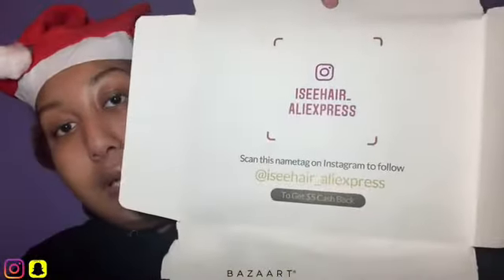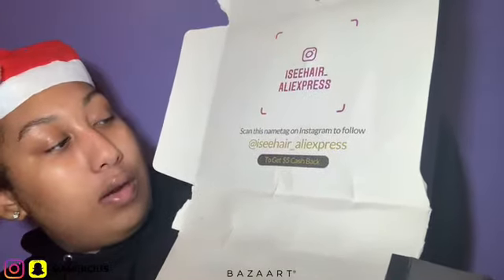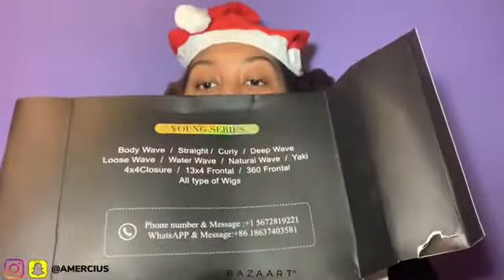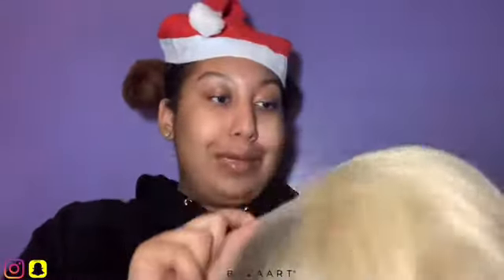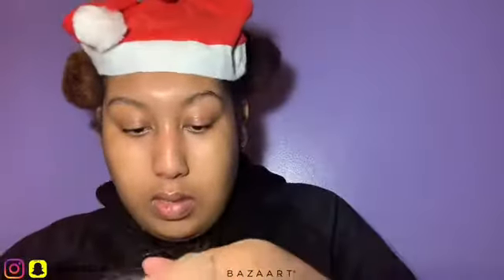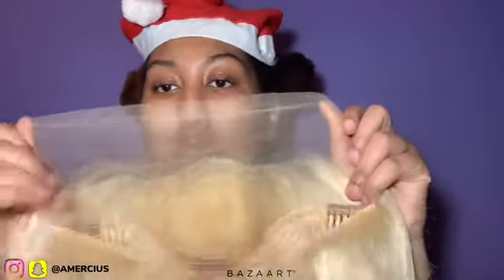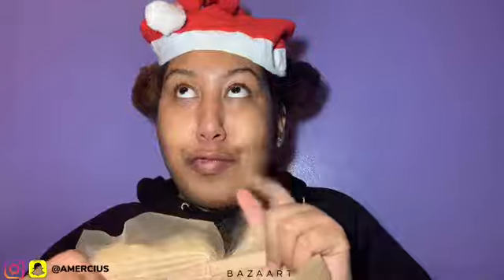HAIR REVIEW FT. ISEE HAIR